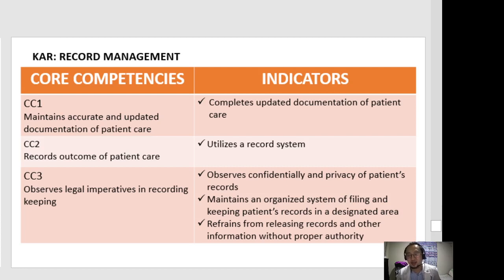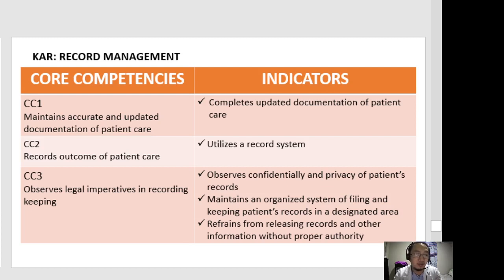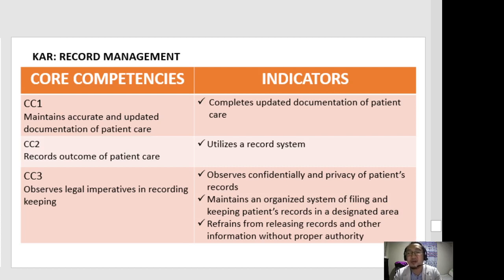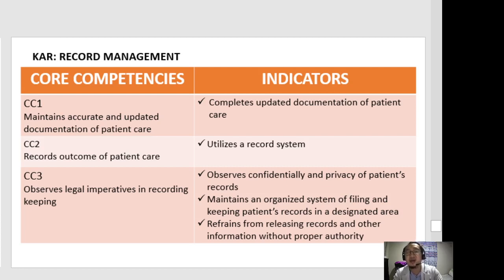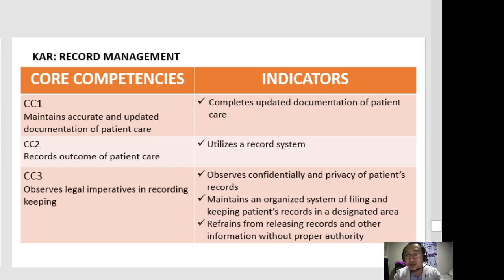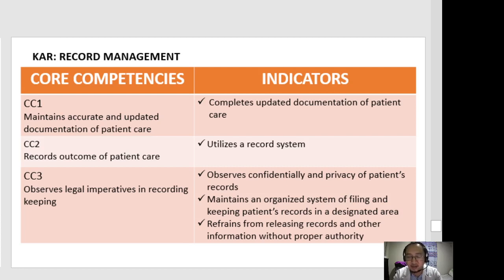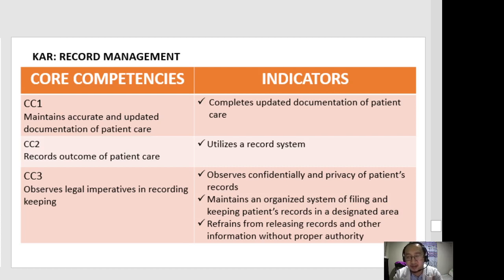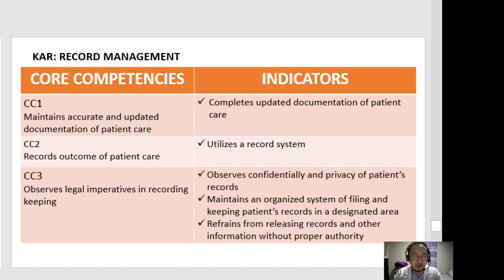11 KEY AREAS OF RESPONSIBILITY AND CORE COMPETENCIES: RECORDS MANAGEMENT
11 KEY AREAS OF RESPONSIBILITY AND CORE COMPETENCIES
SAFETY AND QUALITY CARE
MANAGEMENT OF RESOURCES AND ENVIRONMENT
HEALTH EDUCATION
LEGAL RESPONSIBILITIES
ETHICO-MORAL RESPONSIBILITIES
PERSONAL AND PROFESSIONAL DEVELOPMENT
QUALITY IMPROVEMENT
RESEARCH
RECORD MANAGEMENT
COMMUNICATION
COLLABORATION AND TEAMWORK

I hope you learned something! My apologies for the mistakes in the numbering of KRA's and some background noise =)

Be the best nurse that you can be! God bless, future nurse/nurse!